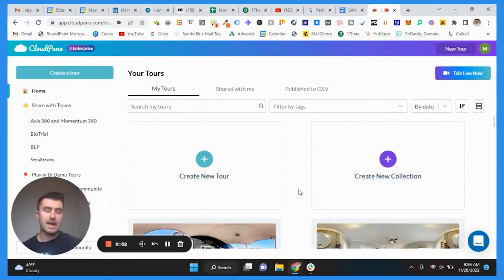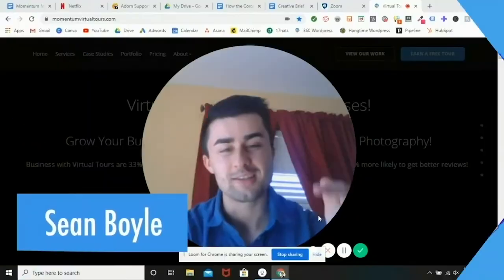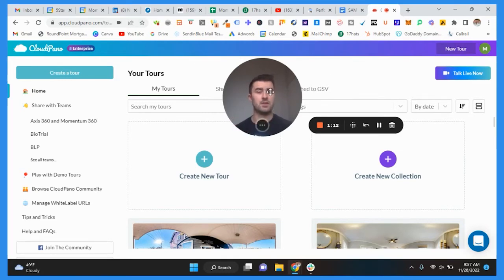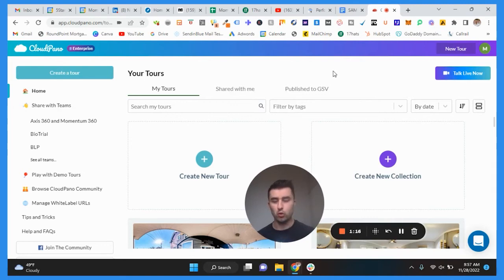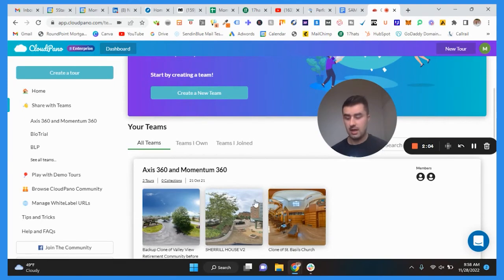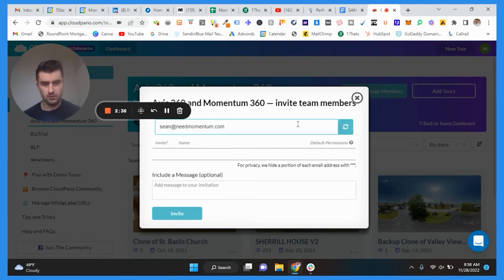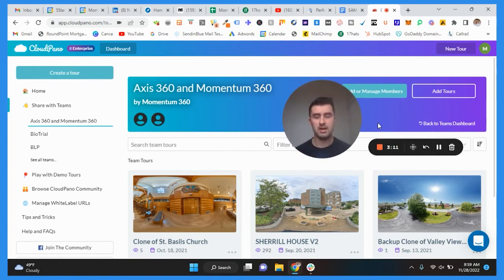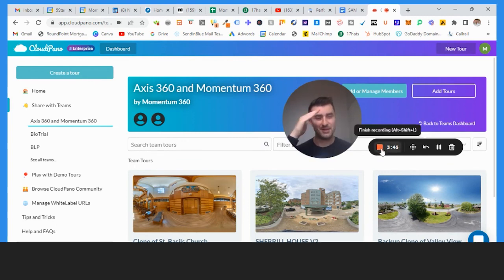How To Share Google Virtual Tours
What are your thoughts on this? Is there another way to share Google tours? 🤔